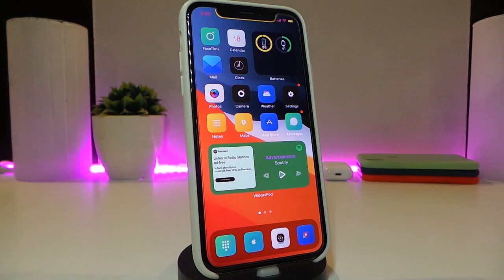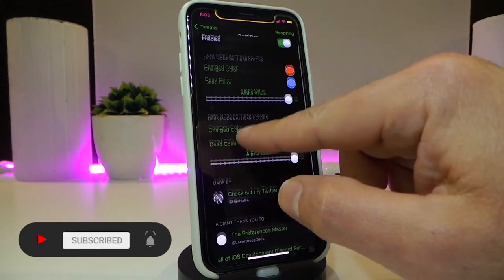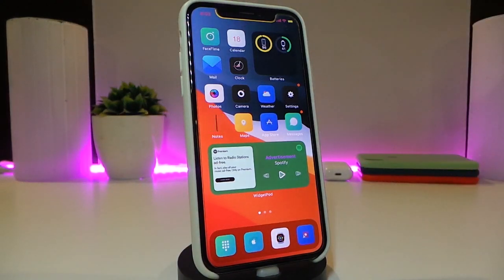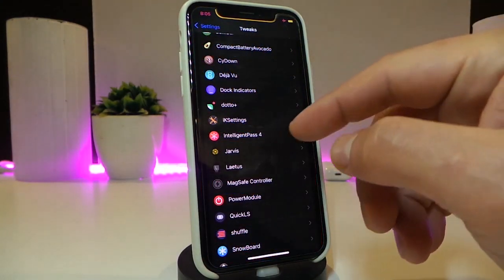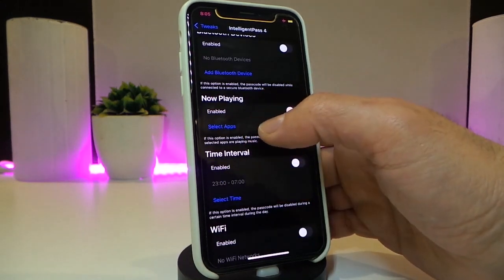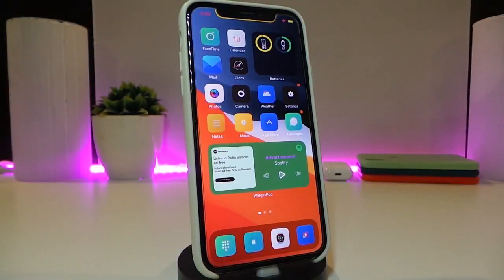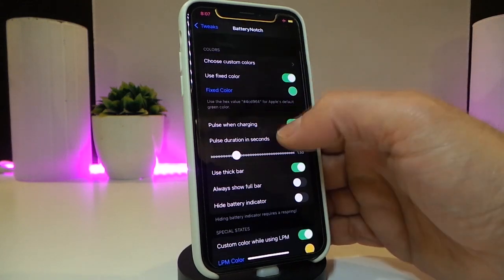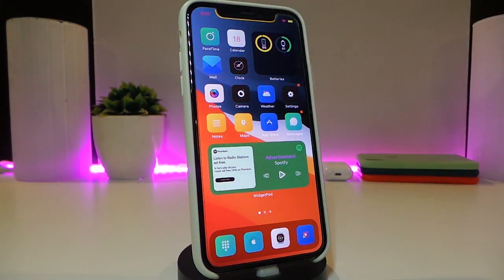TOP NEW Cydia Tweaks for iOS 14 Jailbreak on iOS 14.8! Unc0ver / Checkra1n / Taurine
Tweak List:
BatteryNatch
Jailbreak Update Checker
Theme: Lotus
Unc0ver tutorial: